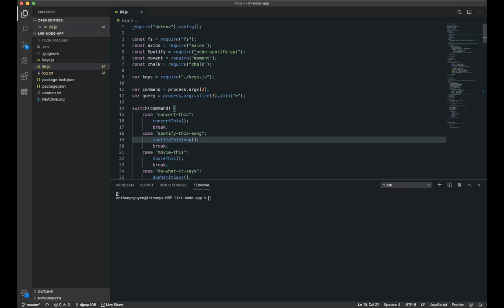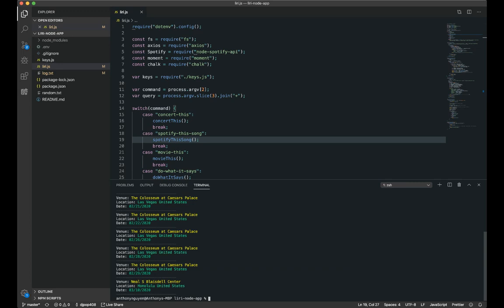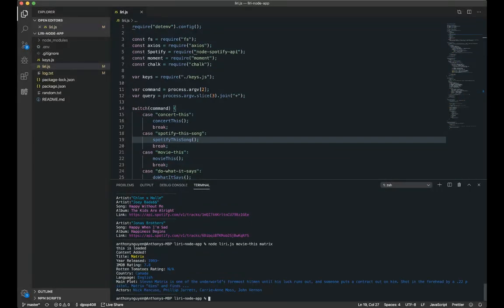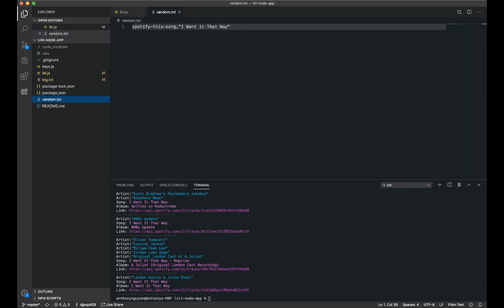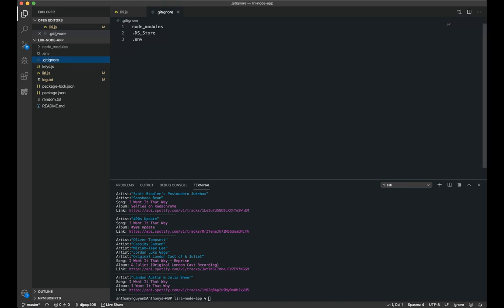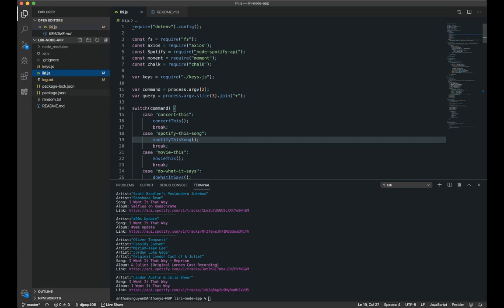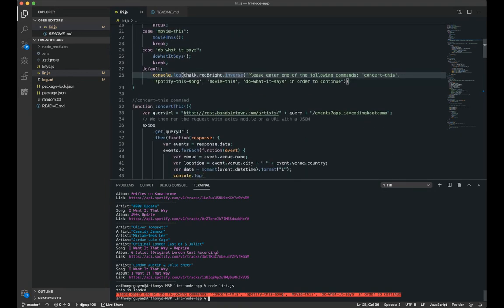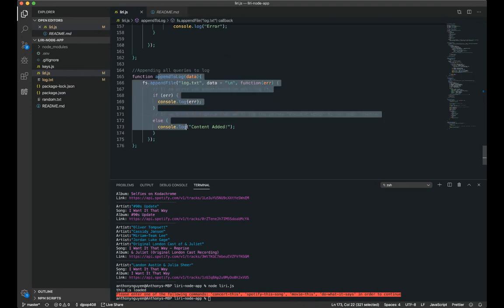liri demo video